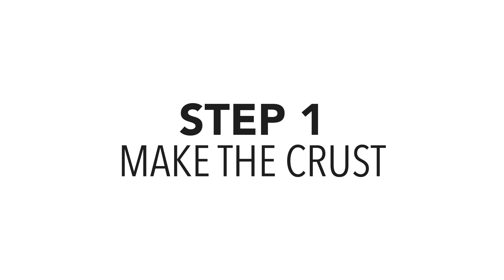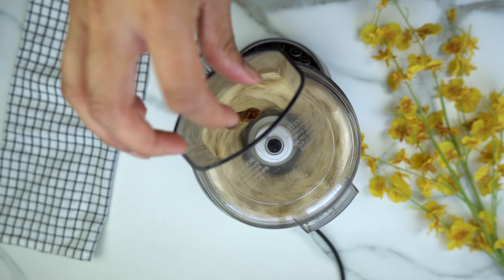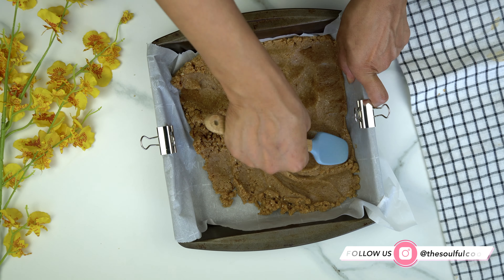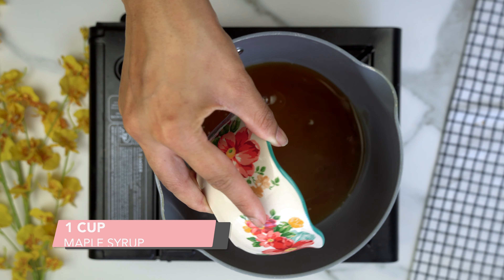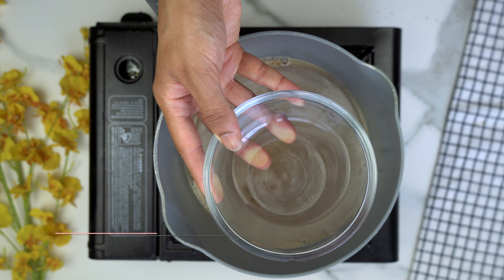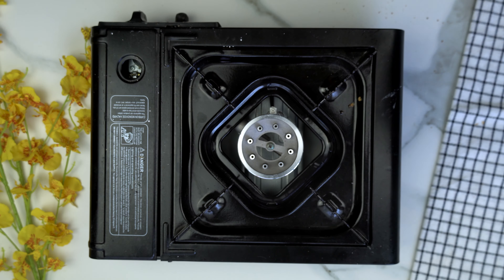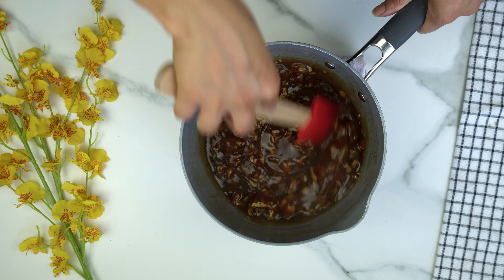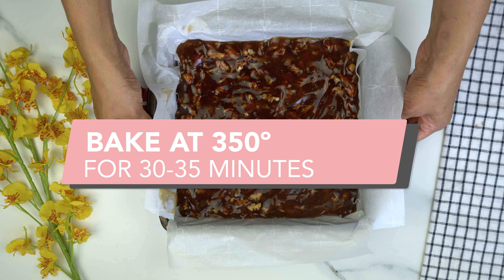Vegan Pecan Pie Bars - Gluten Free, NO refined sugar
Pecan Pie…but bars. BEST THING EVER!

Ingredients:

For the crust:
2 cups almond flour
1 cup pitted dates
1 tsp vanilla extract
1 tbsp coconut sugar

For the filling:
1 cup maple syrup
3/4 cup water
1/4 cup date paste
2 tbsp coconut sugar
3 tbsp corn starch + 1/4 cup water
1/2 tsp salt
1 tbsp vanilla extract
1 tbsp vegan butter (skip to make oil free)
1 - 1.5 cup chopped pecans

Instructions:

1. Preheat oven at 350º and line a square pan with nonstick parchment paper
2. Add almond flour and coconut sugar to a food processor and turn on - while it’s on, start adding dates one at a time until a dough texture forms.
3. Press into the pan lined with parchment paper - and press down to flatten.
4. Bake for 20-25 minutes until golden brown. Let cool
5. In a saucepan, bring 3/4 cup water, maple syrup, sugar, and date paste to a boil. Simmer for about 5 minutes
6. Make your corn starch slurry by adding 1/4 cup water with 3 tbsp corn starch and mix thoroughly with a fork.
7. While stirring the syrup mixture, slowly add in the corn starch slurry and mix well until the syrup thickens
8. Remove from heat and add the butter, vanilla extract, and chopped pecans - mix well
9. Pour the filling into your prepared crust and bake at 350 for 30-35 minutes, cool at room temperature for 2 hours and then chill completely in the fridge

***Products used in this video***
Vanilla Extract
Pure Maple Syrup
Organic Brown Coconut Sugar
Pecan Halves
Corn Starch
Cooling Rack
Nonstick Saucepan
Organic Medjool Dates
Pioneer Woman Spatulas
Glass Mixing Bowls
***Equipment used for video recording & photography***
Sony a6400 camera
Sigma 16mm f/1.4 lens
Sony 18-135 Zoom Lens
Camera Monitor
GorillaPod Tripod

0:00  Vegan Pecan Pie Bars
0:43  Intro from The Soulful Cook
1:50  Make the crust
3:16  Make the filling
5:18  Combine and Bake
6:06  See you next time!